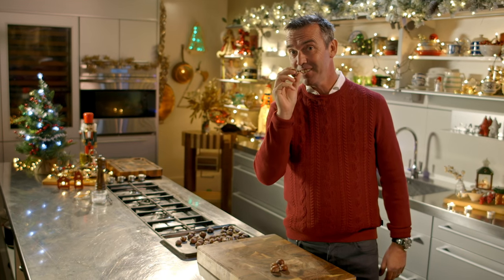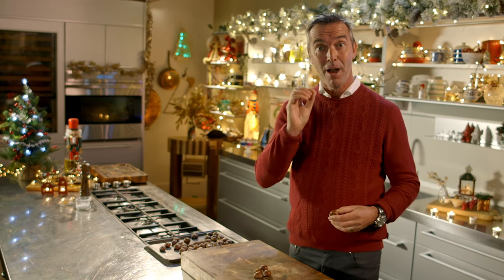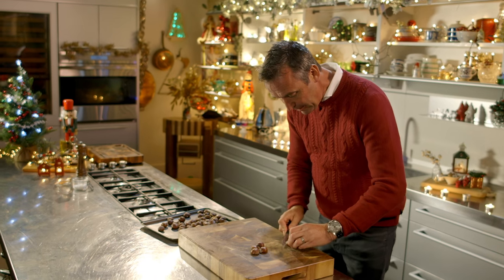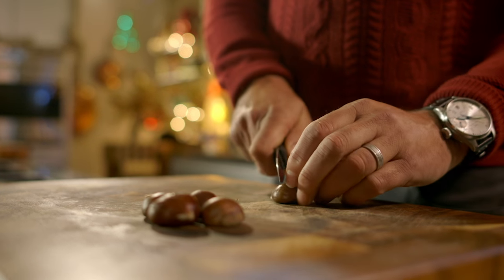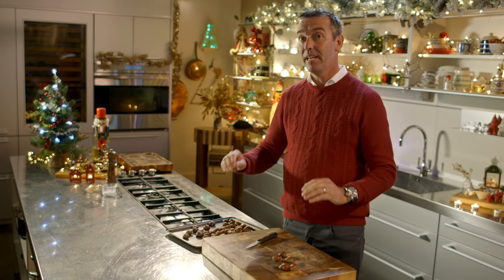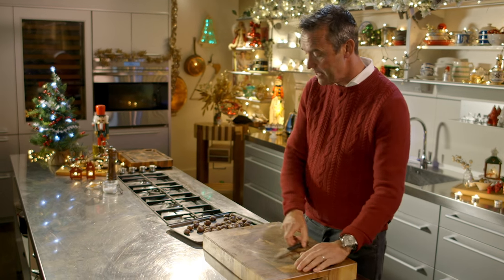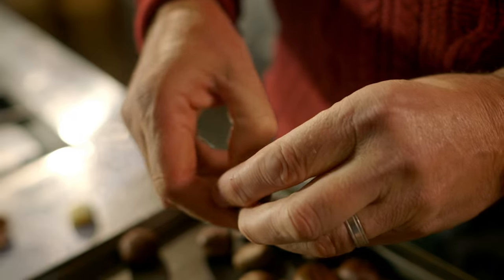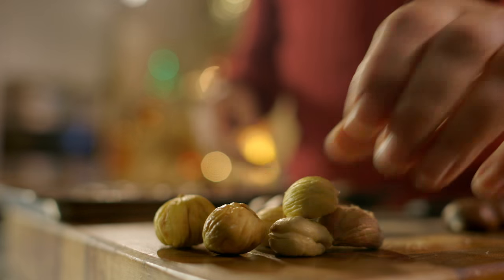How to Roast & Peel Chestnuts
Kevin Dundon's Christmas Cooking Tips